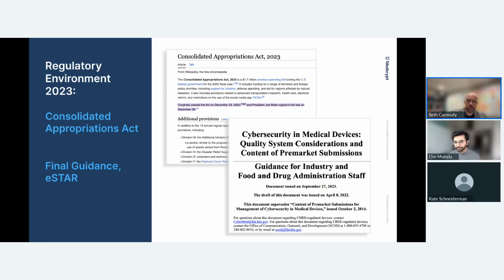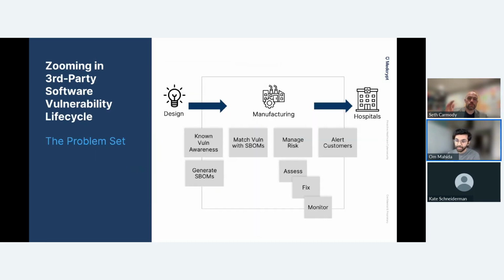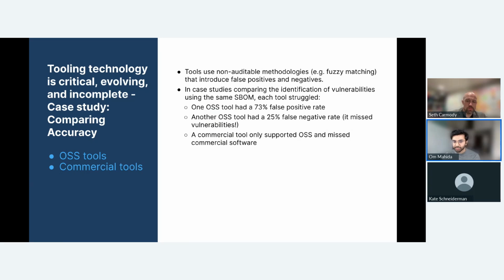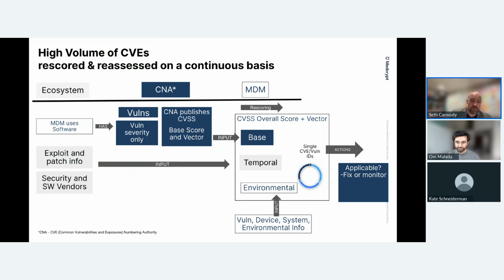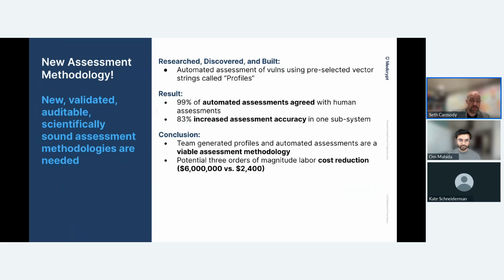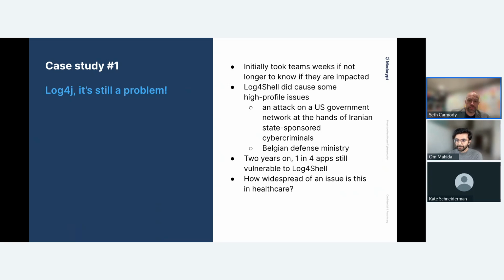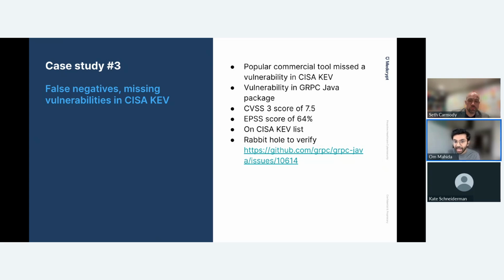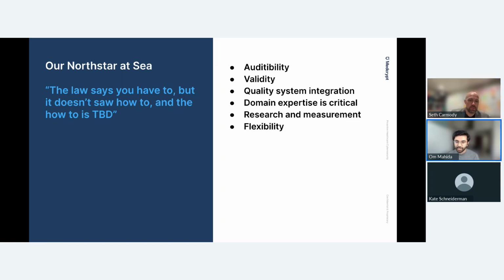Webinar: Vulnerability Lifecycle Management Check Yourself Before You Wreck Yourself 2/14/24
As outlined in the FDA premarket cybersecurity guidance, medical device manufacturers should produce a Secure Product Development Framework, or SPDF. An SPDF outlines processes for reducing the number and severity of vulnerabilities, through discovery to monitoring. Manufacturers face a variety of pain points when existing processes aren’t meeting FDA standards, which can lead to hold letters, and delay a device’s market approval. In this webinar, Om Mahida and Seth Carnody will help regulatory specialists, product security engineers, and R&D leaders understand the types of vulnerabilities they may encounter and what to consider when developing a Secure Product Development Framework that meets regulatory requirements.

Attendees:
- Developed an understanding of what device manufacturers should focus on when it comes to vulnerability lifecycle management
- Learned about different types of vulnerabilities and methods for assessment and mitigation
- Developed a path forward for vulnerability management and quality system processes